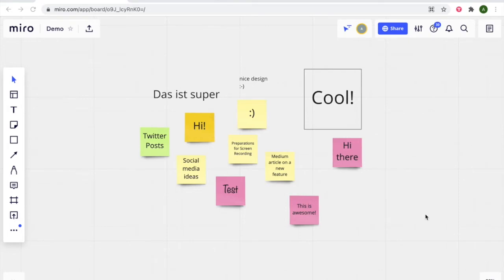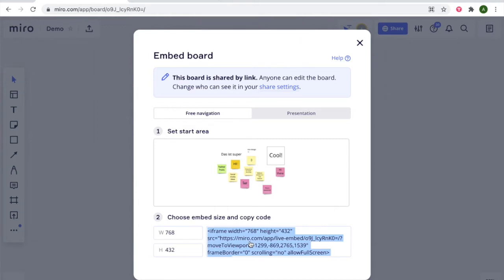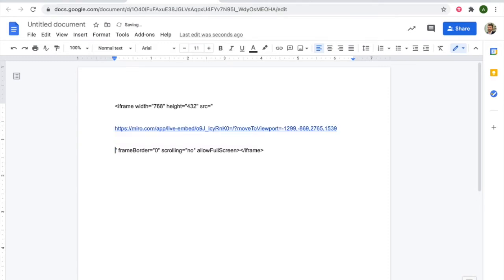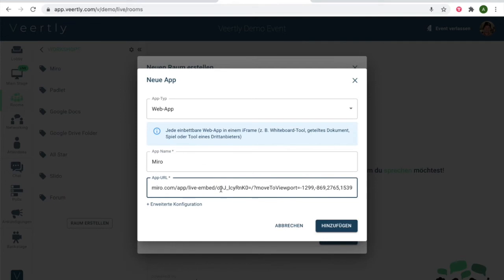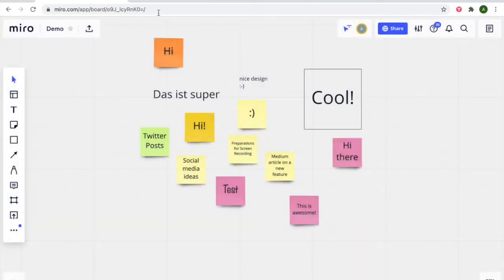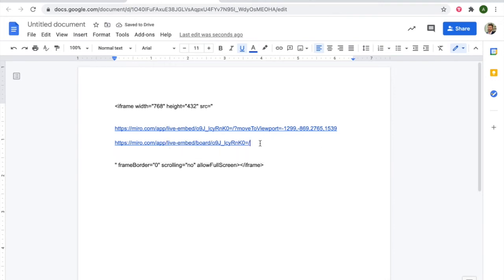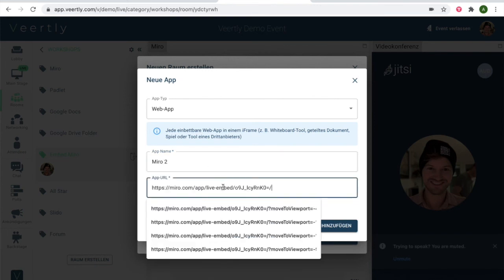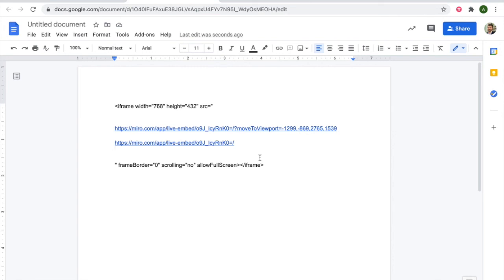Embed your Miro whiteboard (Veertly Tutorial)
Veertly is a highly customizable platform for online events. In every break-out room, you can embed different applications. One popular tool that hosts of workshops and events love to embed is the digital whiteboard Miro.

Here is the step-by-step guide how to embed Miro in your online event:

Option 1:
Open your Miro board and click on the button "export this board"
Select "Embed" and copy the iframe code
Paste it to a clipboard and keep only the URL part, i.e.
Open your Veertly event and create a room
Click on ‘Add app’ and insert the Miro URL and hit ‘save’
Open your room and enjoy all the Miro functionalities

Create your Veertly room, add an app and insert the URL

Important: If people outside of your organisation need to access it, please make sure that ‘Anyone with the link’ can either view or edit the board.